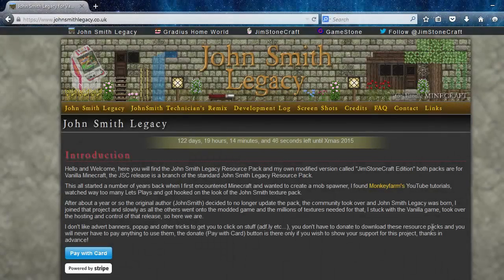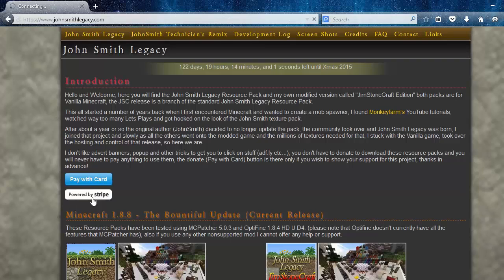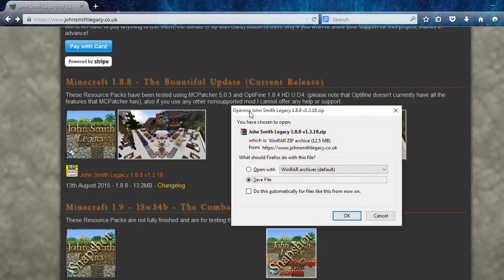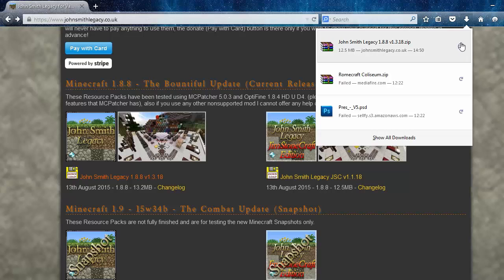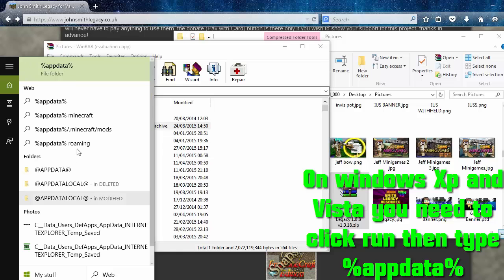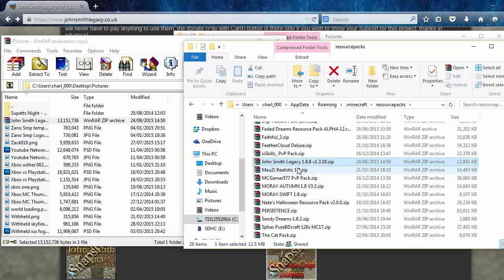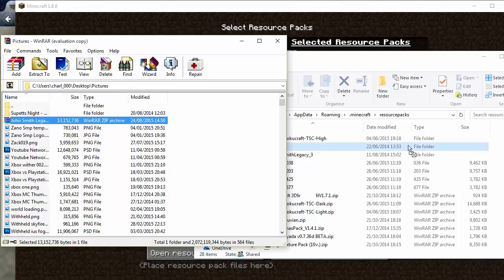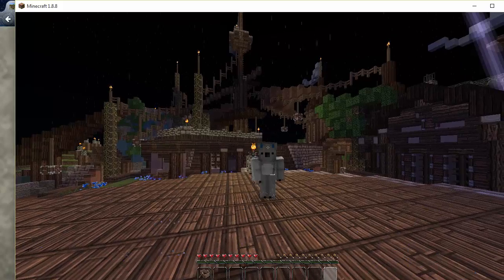How To Install A Resource Pack 1.7 - 1.8 - 1.9 - John Smith legacy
Hey UltraSix here,
in this video I show you how to install a texture pack, in-particular the John smith legacy.